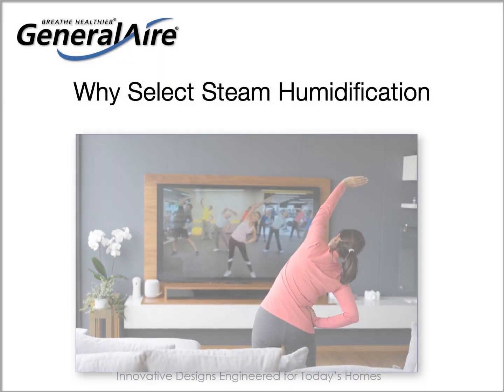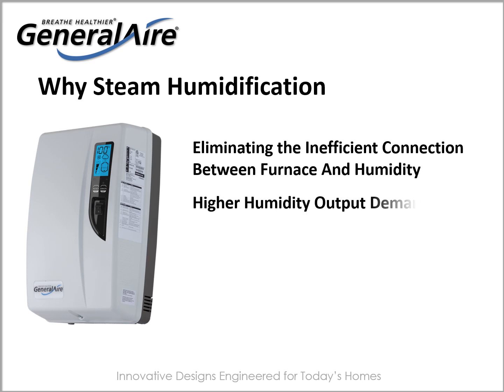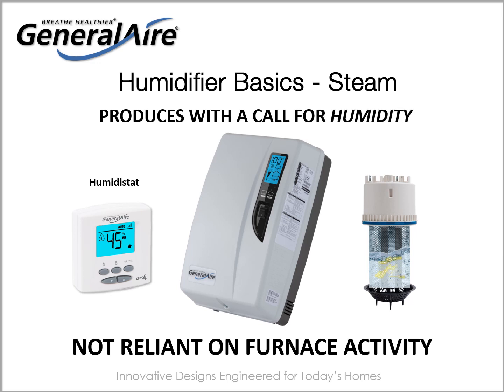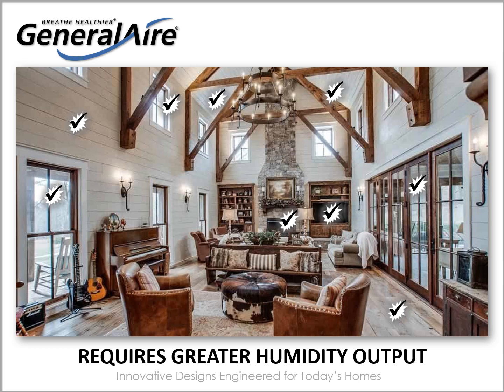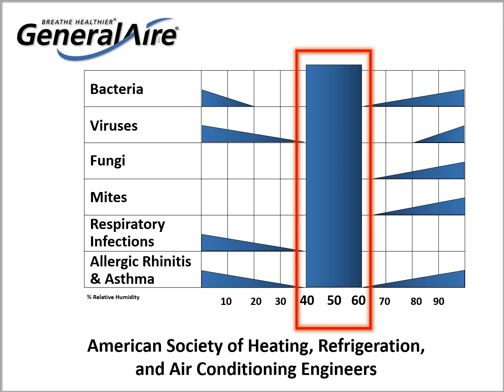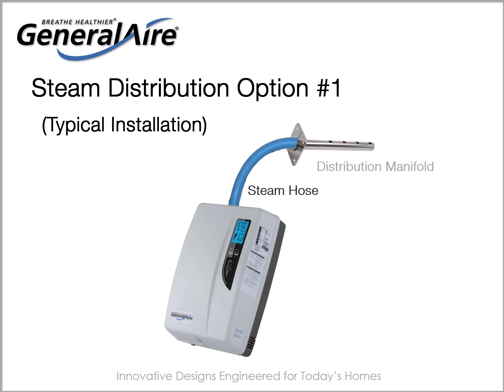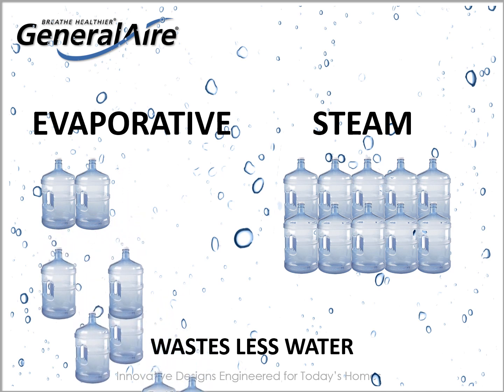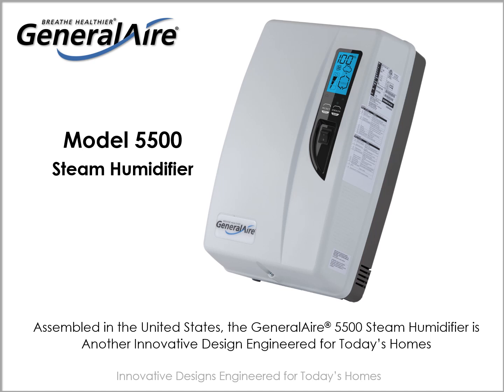GeneralAire® - Why a Homeowner or Contractor Would Select Steam Humidification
00:00 Intro
00:24 Changing Technologies
00:41 Reasons to Select Steam
01:03 Evaporative Operation - Driven by Heat
01:28 Steam Operation - Driven by Humidity
01:47 Output; Evaporative vs Steam
02:10 Steam for Larger Humidity Demands
03:14 Ideal Humidity Levels & Precise Control
03:49 Steam Distribution Flexibility
04:45 Water Waste Reduction
05:10 Summary